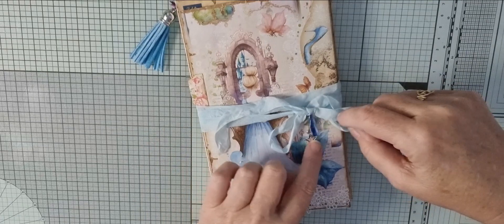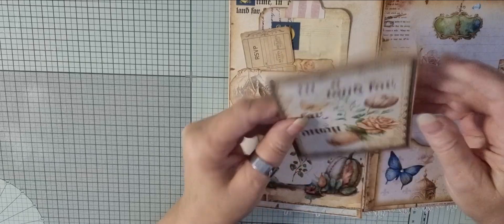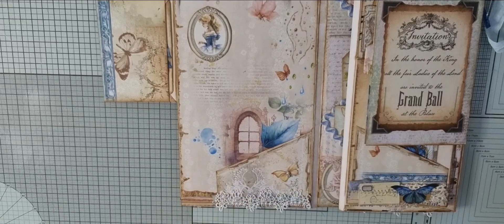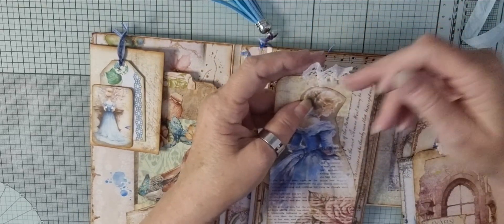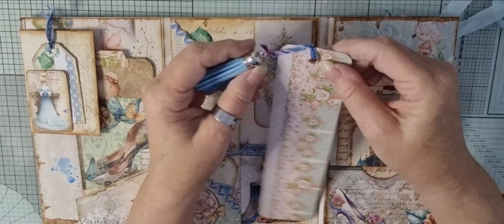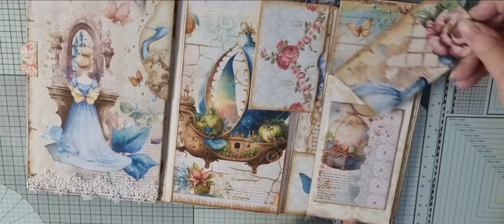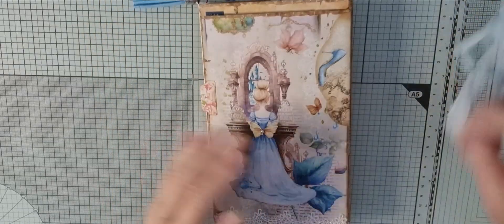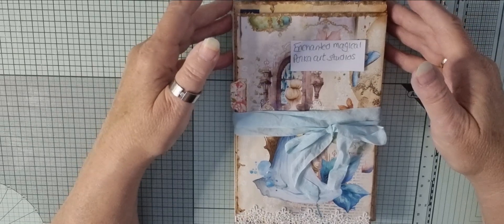Flippy folio----Enchanted magical---Cinderella, papers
Thankyou for joining me today for the flip through of my Enchanted Magical Flippy Folio.

PolkaArtStudio
Enchanted Magical